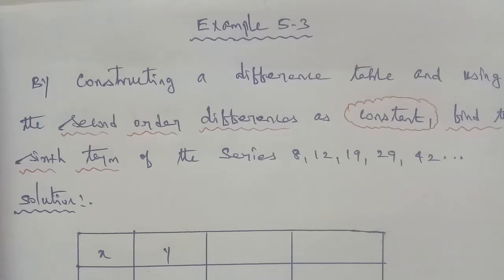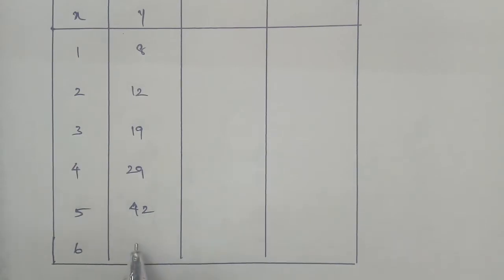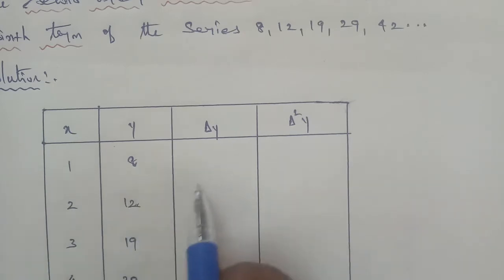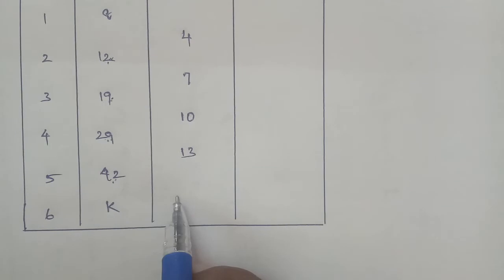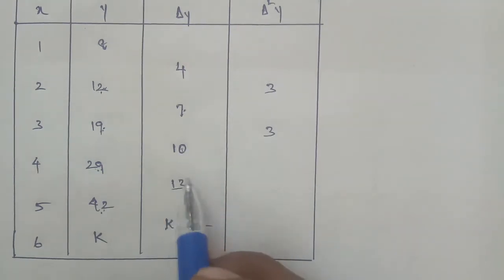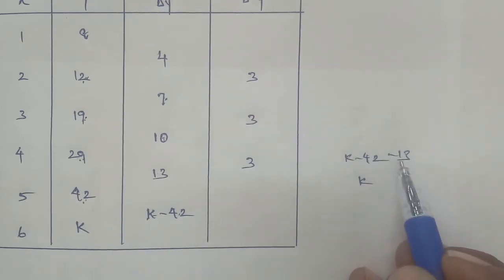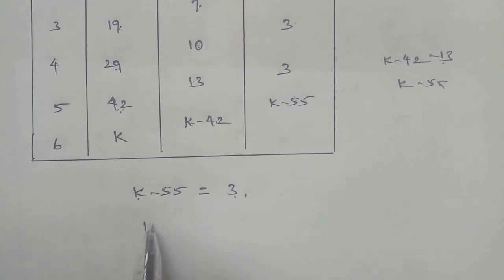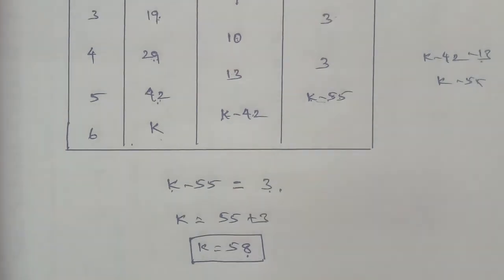TN 12th Business maths chapter 5 example 5.3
Chapter 5 Numerical methods
example 5.3